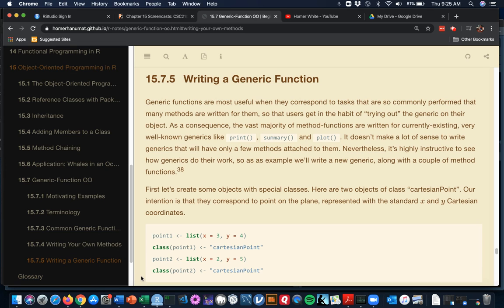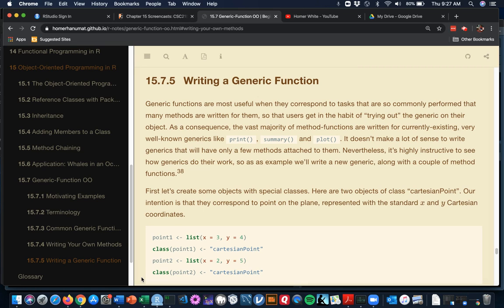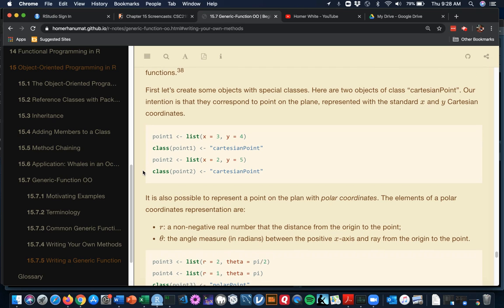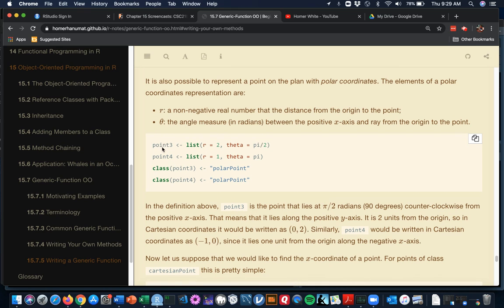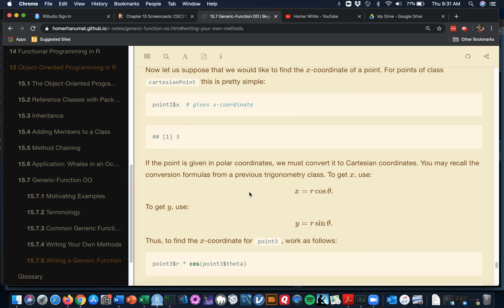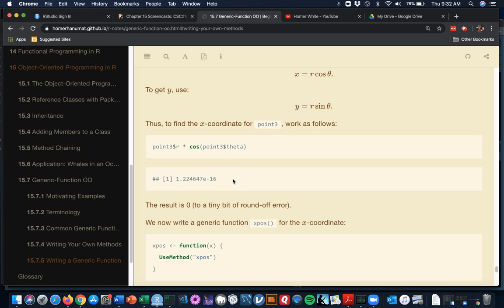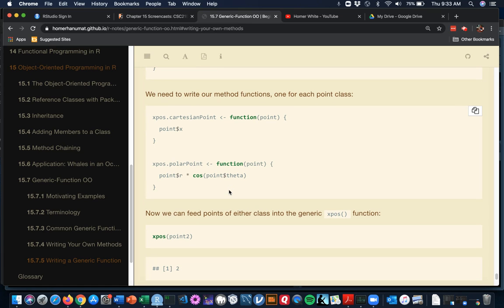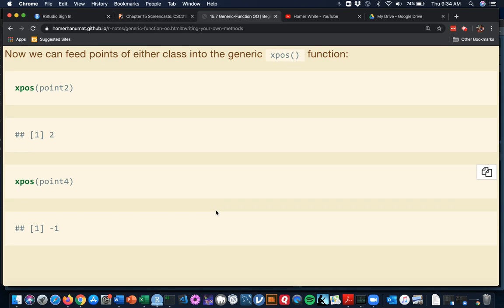Chapter 15: Object-Oriented Programming in R (part 7)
Writing your own generic function (along with methods to which it can dispatch, of course).